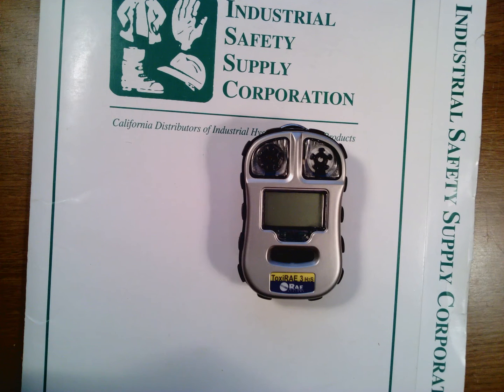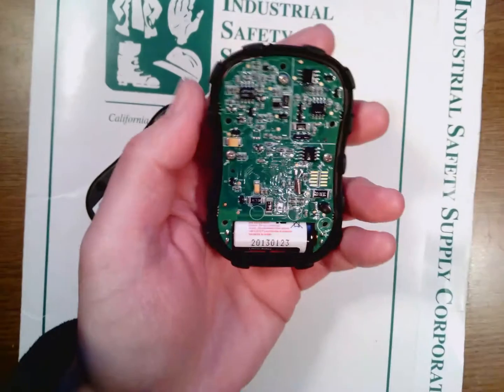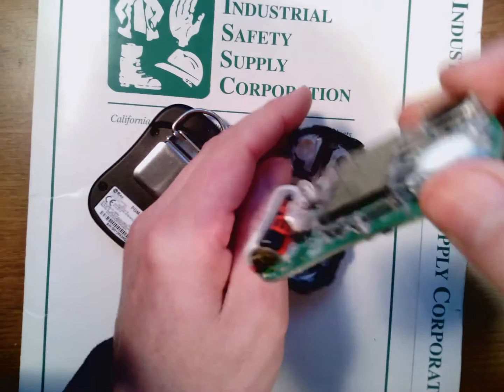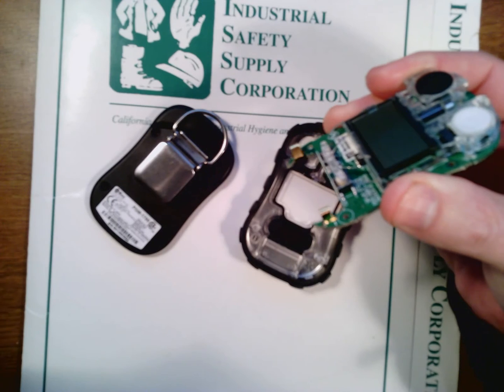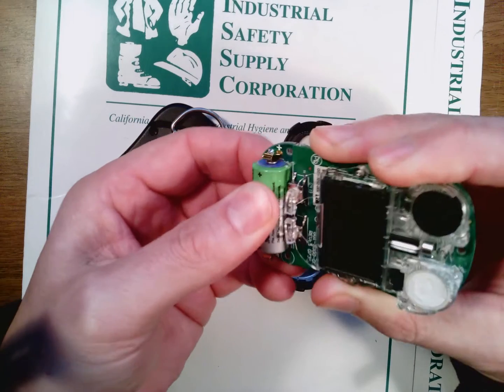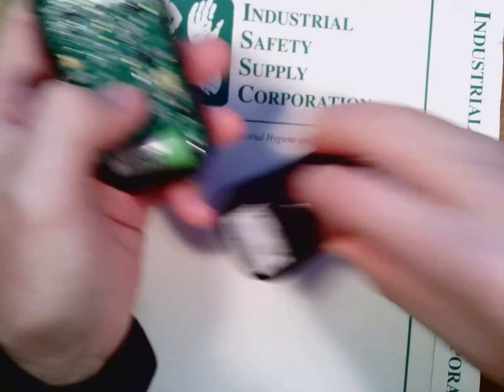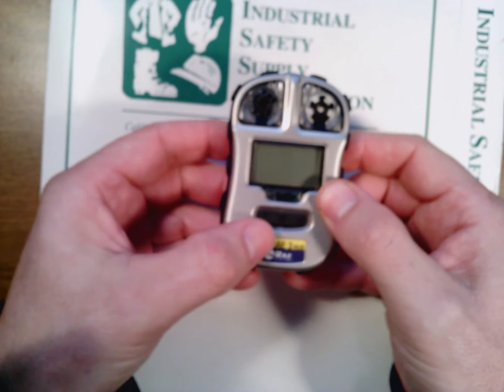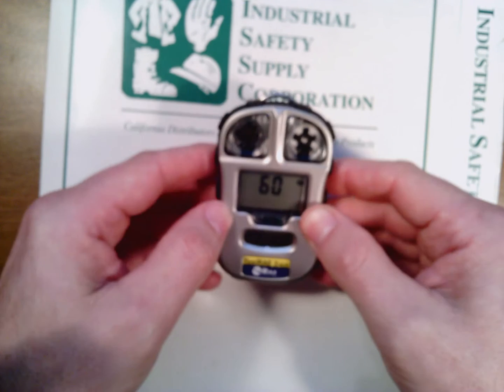ToxiRAE 3 Replace Battery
Replacing a ToxiRAE 3 battery.